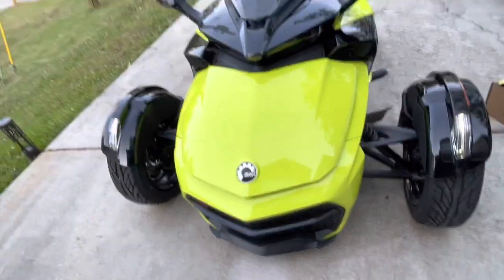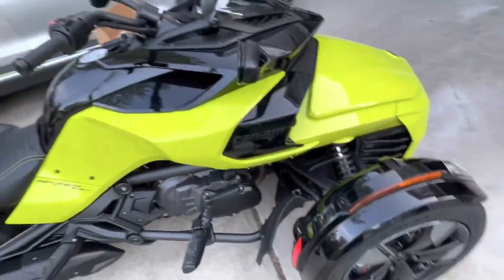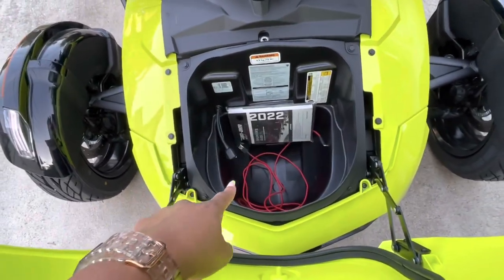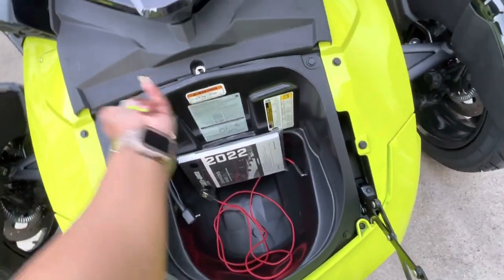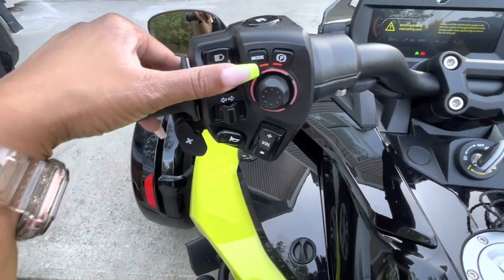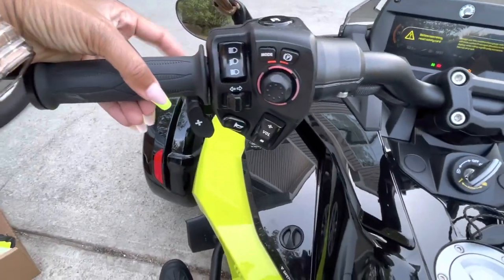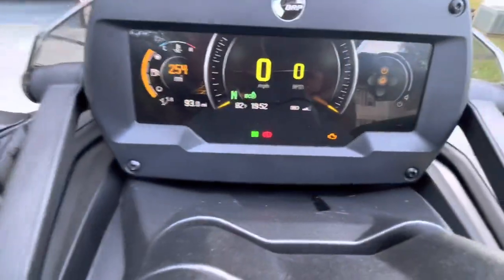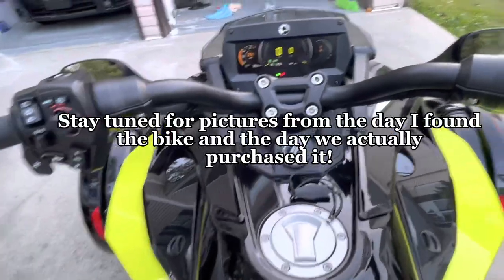2022 Can-Am Spyder F3-S, in-depth intro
Before purchasing this motorcycle in early 2022, I could not find a lot of videos that showed the Spyder in as much details as I would have liked. So I am doing this walk around of my new ride and highlighting a few key features for those who need this type of info.

Please let me know, via a comment, if you want to see more content about this motorcycle and what specifically you would like me to show you.